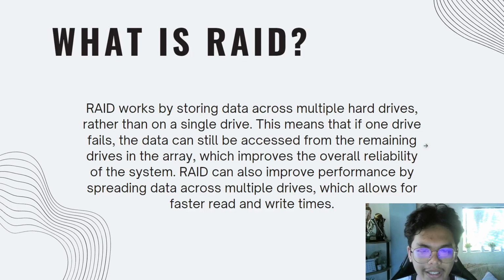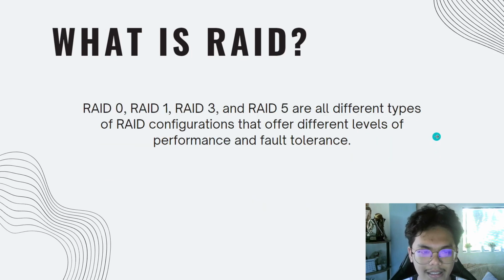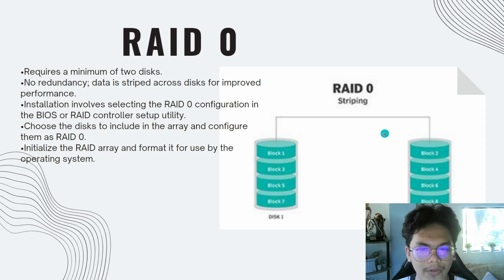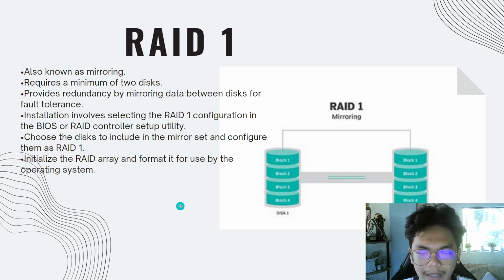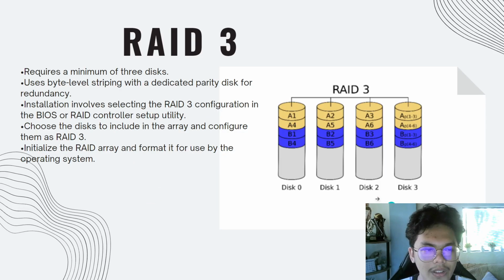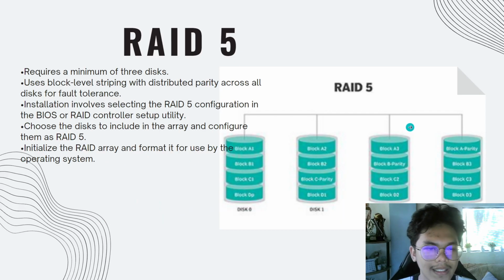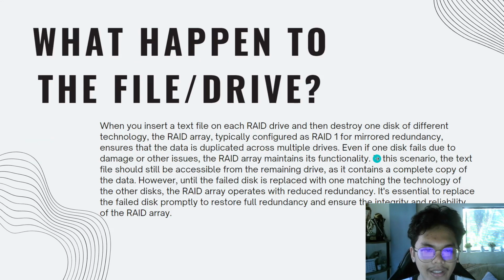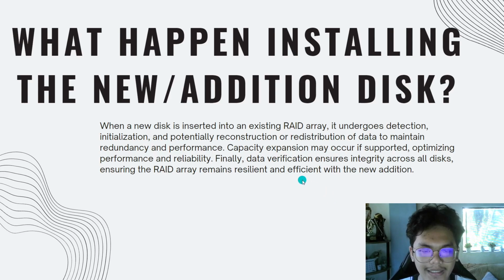OS B7-Redundant Array of Independent Disks (RAID)